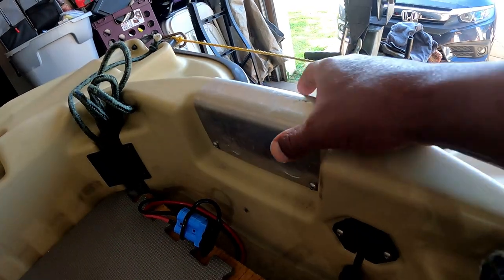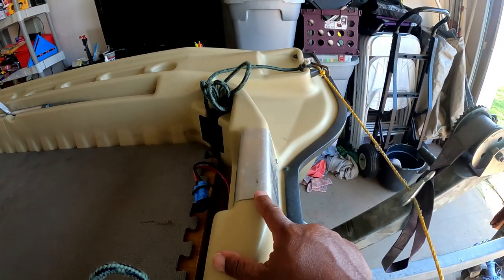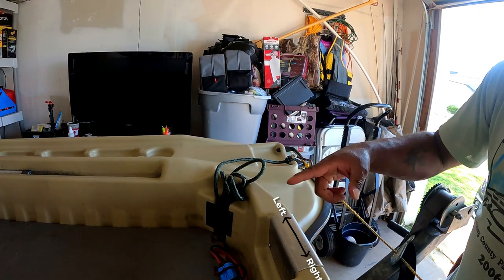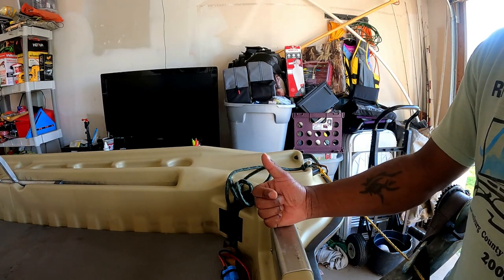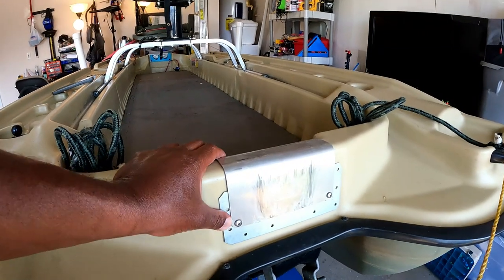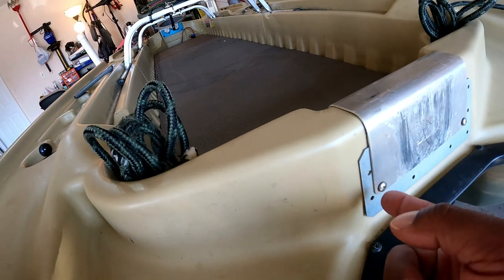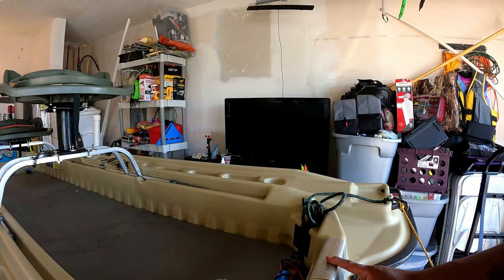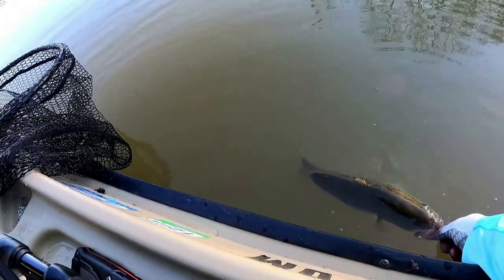Pelican Bass Raider Biggest Issue (What DIY I did to fix it)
On this episode of Fishing With Jett I dive into an issue not talked about on Pelican Bass Raider. Having the perfect boat for your needs is very important but it's rare that any boat is perfect. So, tune in as I show and discuss my biggest flaw with the Pelican Bass Raider and how I solved it. Direct links for products used in the video, will be listed down below in discription.

STRAP TIE:

CAMERA:
GoPro HERO9 Black - Waterproof Action Camera with Front LCD and Touch Rear Screens, 5K Ultra HD Video, 20MP Photos, 1080p Live Streaming, Webcam, Stabilization